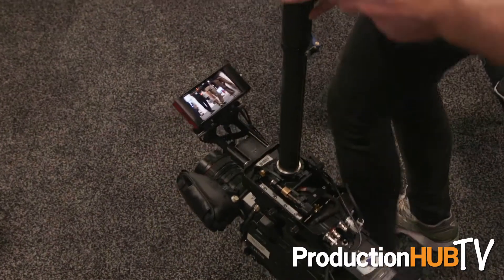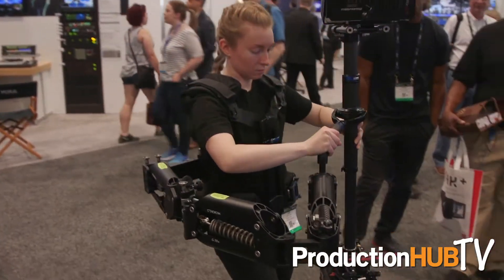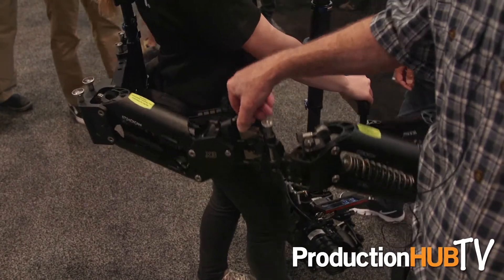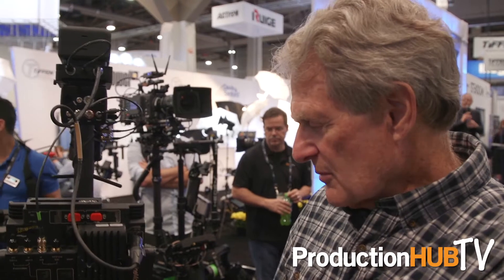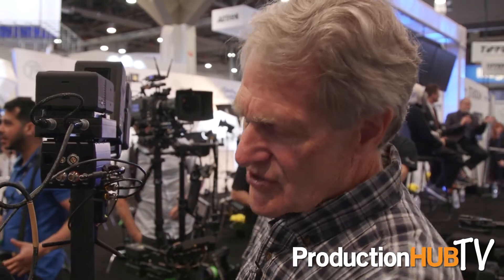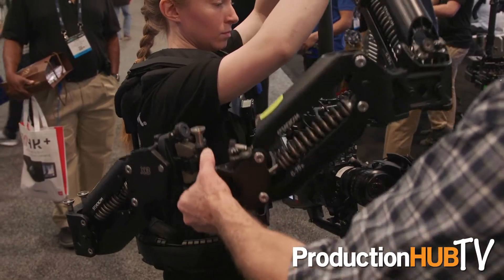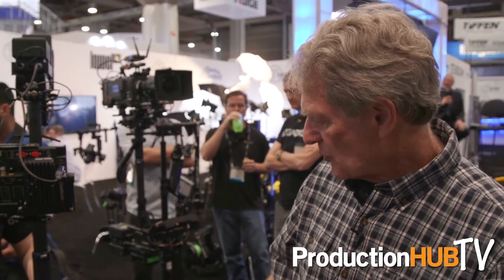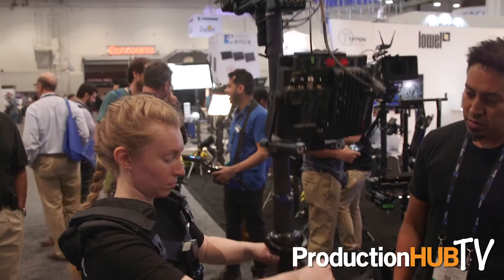Jerry Holway Talks New 3-Section Post & Arm for the Steadicam M-1 at NAB 2017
An interview from the 2017 National Association of Broadcasters Convention in Las Vegas with Jerry Holway, one of the designer/inventors of the Tiffen Steadicam. Tiffen is a leading manufacturer of imaging accessories for the consumer/professional imaging and the motion picture and broadcast television industries, including: Tiffen optical photographic filters and lens accessories; Steadicam camera stabilizing systems; Lowel location lighting equipment; Domke camera bags and Zing camera covers; Dfx digital effects software; Listec teleprompters; Davis & Sanford tripods and support systems; and Stroboframe flash brackets.

The Steadicam M-1 is a modular camera stabilizer designed specifically for HD broadcast, feature film, and all demanding camera operating requirements. The highly adaptive and open architecture of the Steadicam M-1 allows for extreme system configuration and quickly accommodates industry standard cameras and accessories. The core of the Steadicam M-1 is built around rigid, all-aluminum base and stage frames; high modulus of rigidity and indexed carbon fiber telescopic posts; and an ultra-high precision gimbal. A small fraction of the many features that come standard on the new Steadicam M-1 are three true HD lines, multiple high-amperage power ports top and bottom, and a vernier adjustable tilted.

The new M-1 stage is built around high load, precision ways with center drives for superior rigidity and smooth balance adjustment. The entire stage can be easily removed from the central post system for cleaning or repairs. The M-1 gimbal is precisely balanced to allow ultra-smooth operation. A Ø2.15 inch grip, accompanied by its low profile over-center post clamp is ergonomically optimal and offers a high standard workflow efficiency. The M-1 gimbal is field-serviceable for easy cleaning and maintenance.
The M-1’s low vertical profile maximizes each post length for the greatest extension of sled length. This gives the operator the maximum flexibility to position the monitor and the gimbal where needed, and in long modes, enables extra high or low lens height.

The G-70x is the third release of Tiffen’s G-Series arms. The revolutionary, patented Geo spring geometry optimizes performance throughout its lifting range. It tames high/low arm travel with adjustable-length crankshafts that dynamically rock the spring termination as the arm is boomed up or down. Powered by coaxial titanium spring sets, the G-70x arm smoothly carries any load from 13 to 70 pounds (5.8 to 32 kg). The all new bearing performance enhancements on the G-70x arm makes even the slowest camera moves ultra smooth.